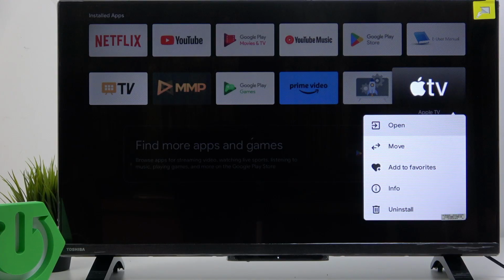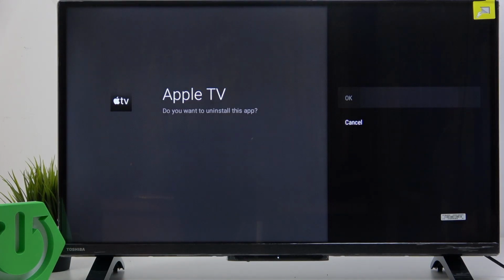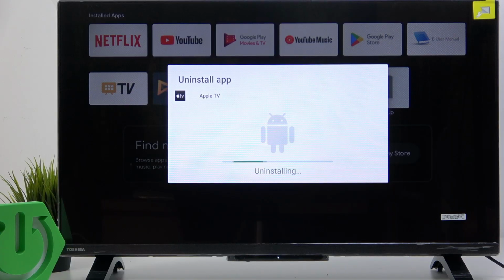TOSHIBA Android TV – How to Uninstall Apps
If you want to free up space or remove unwanted applications from your TOSHIBA Android TV, this video will show you exactly how to uninstall apps on models like the TOSHIBA 32WA2363DG. Learn the simple steps to access your apps section, select the app you want to remove, and use the remote to uninstall it. Whether you installed the app yourself or want to manage your TV’s storage, this guide will help you keep your TOSHIBA Android TV organized and running smoothly. The process is quick and easy, and works for most Android TV models from TOSHIBA.

How to uninstall apps on TOSHIBA Android TV?
How to remove installed apps from TOSHIBA 32WA2363DG?
Where is the uninstall option for apps on TOSHIBA Android TV?

0:00 Introduction
0:15 Go to Apps Section
0:28 Select App to Uninstall
0:34 Check for Uninstall Option
0:54 Uninstalling the App
1:04 Confirmation and Finish